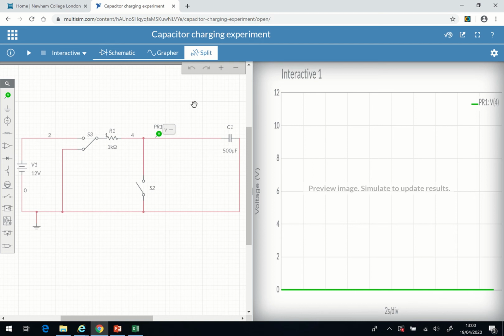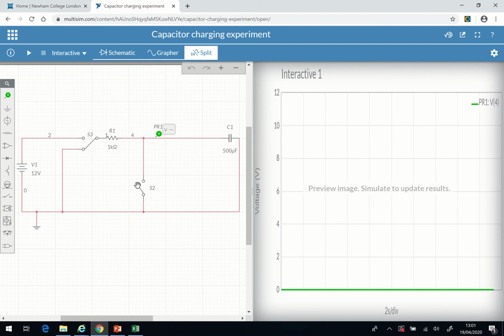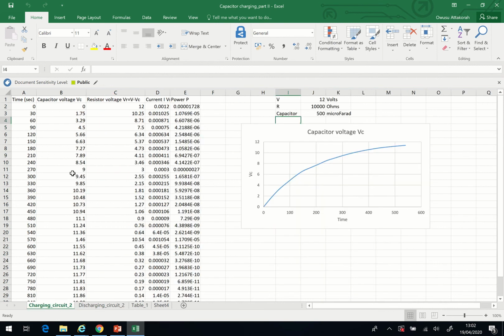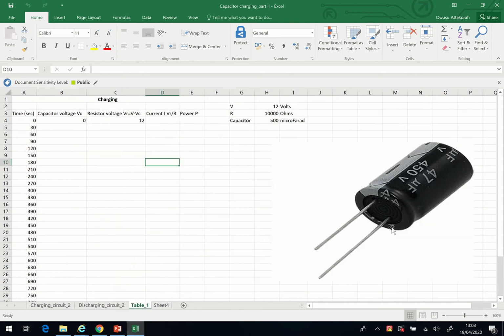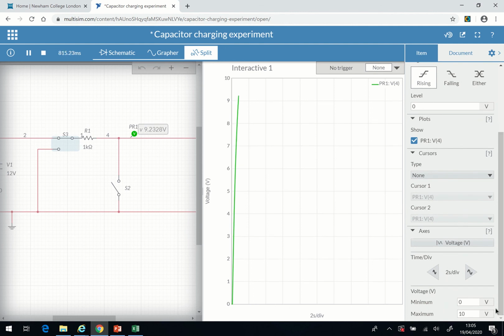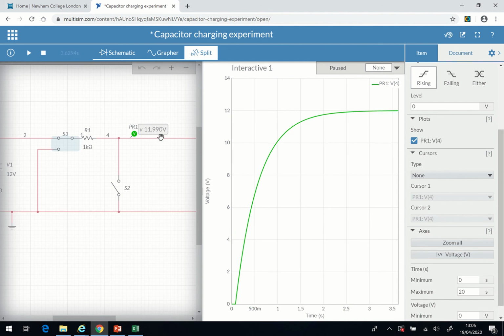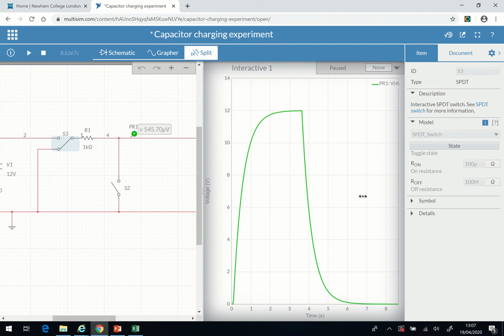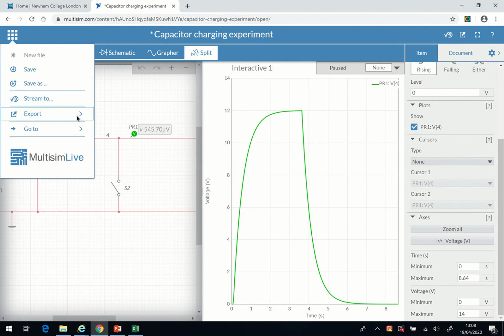NI Multisim Capacitor charging and discharging experiment RC circuit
Description: NI Multisim Capacitor charging and discharging experiment RC circuit